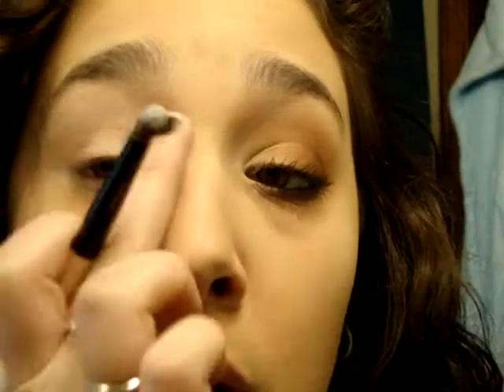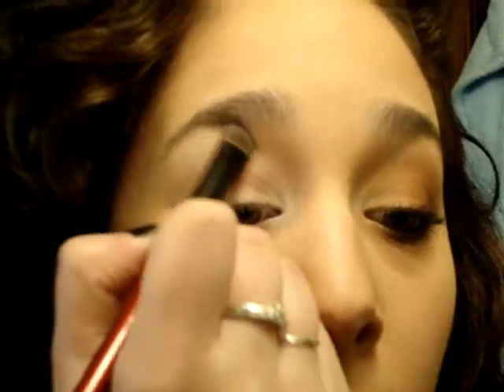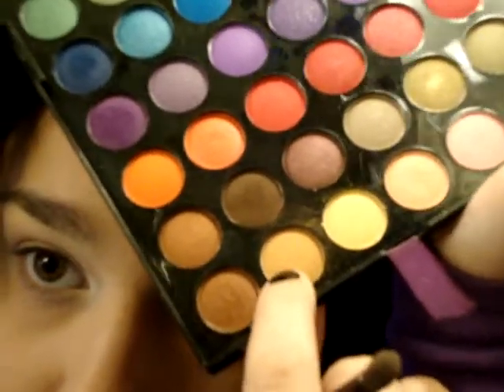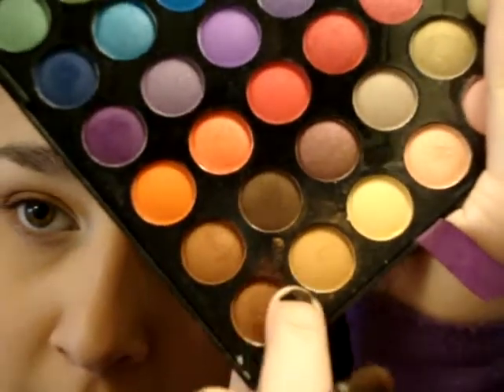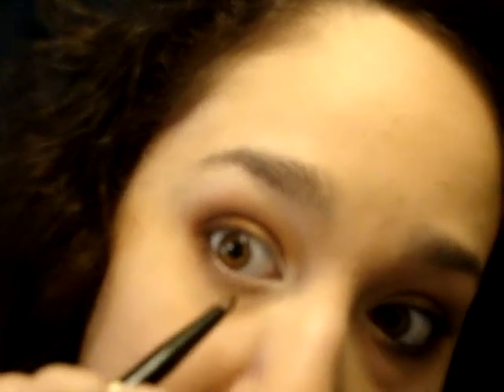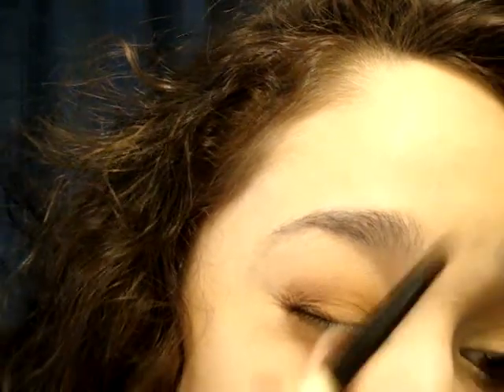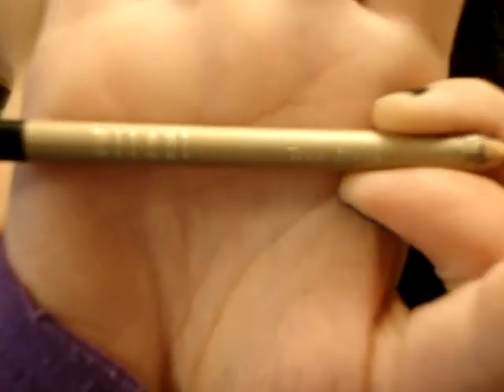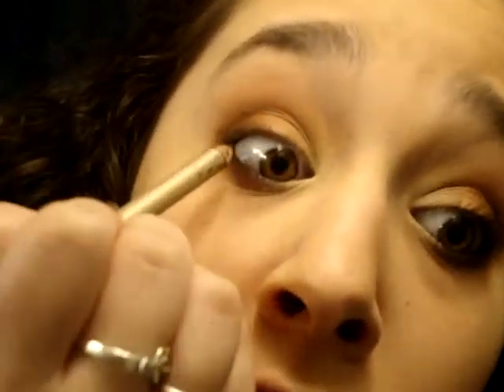spring neutrals tutorial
my last video in the spring series. i dont do neutrals very often but when i do, they come out looking like this. enjoy!